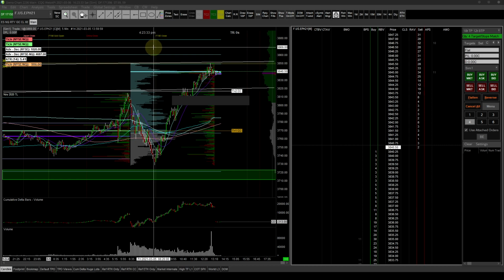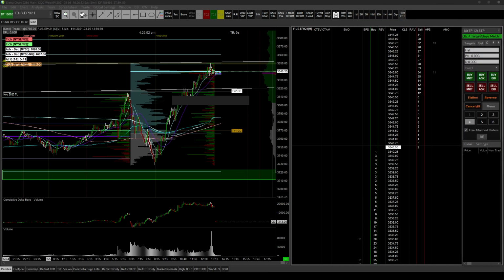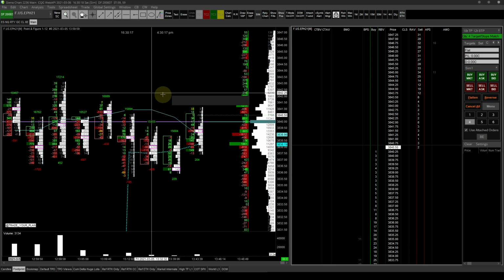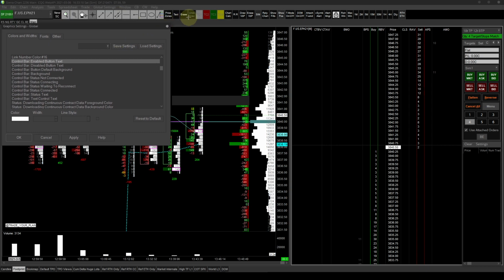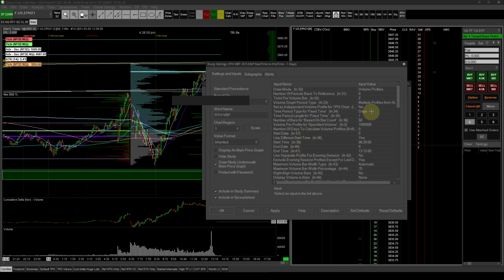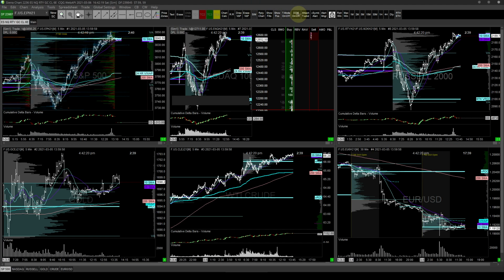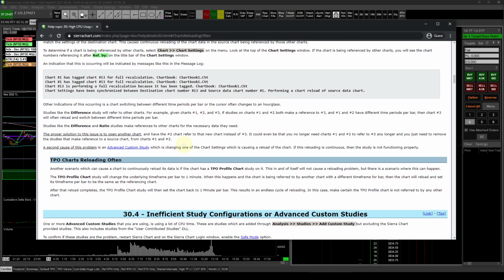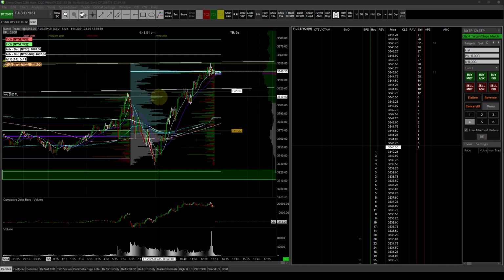Sierra Chart Tips and Tricks #6 - How to Improve Sierra Chart Performance!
Please see Sierra Chart Tips and Tricks #6.1 for an important update!

0:00 Introduction
1:00 Opening your last Chartbook automatically at startup and a few other cool settings from the same screen
3:27 Changing to a new data/routing service
5:57 Changing your amount of loaded days on charts and why it matters
7:34 Chart update interval settings and why it matters for performance
9:24 Control Bar Buttons and how to make them work better for you
13:21 Tick settings for Volume By Price studies - why it matters for performance
16:50 Chartbook and commonly used Charts setups
19:20 The dreaded circular reference violation and how it ruins performance